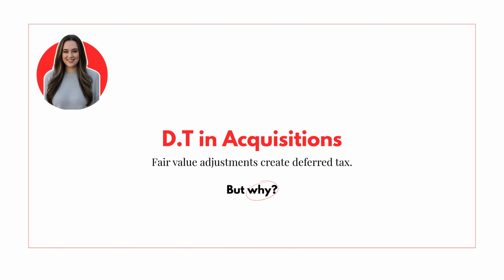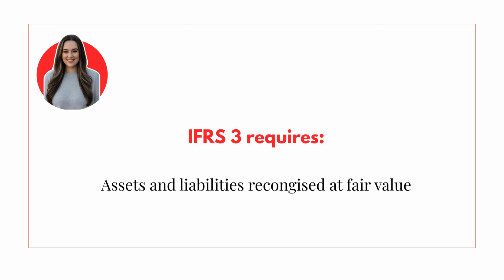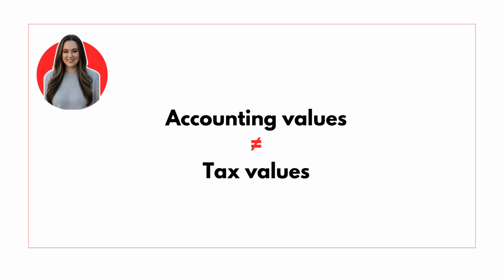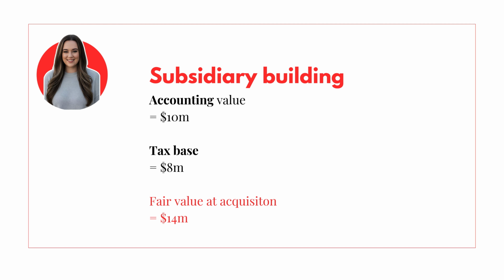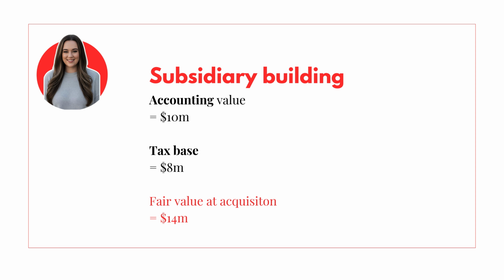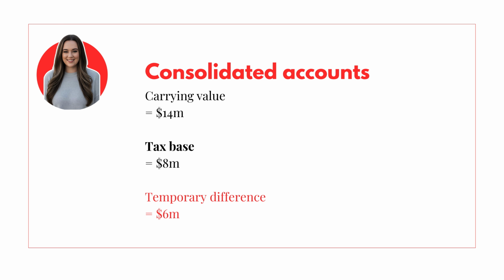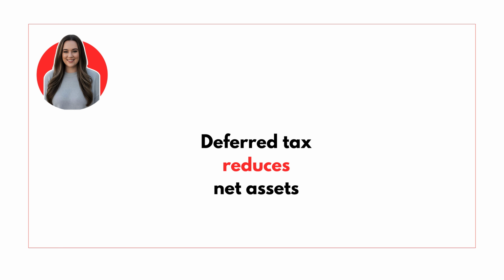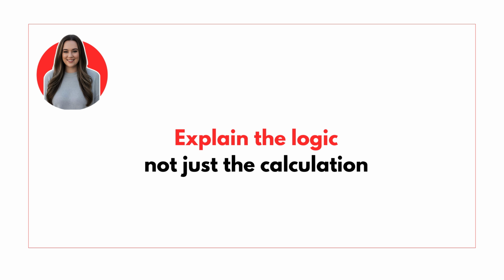SBR Technical Deep Dive: DT on FV adjustments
Deferred Tax in a Group setting is a complex area in SBR - lots of students see a question with this and panic.

In this video, I explain the economic logic behind DT on fair value adjustments.

Understanding the reason behind the rules makes IFRS much easier to apply in SBR exam scenarios.
I'm Rosie, an FCCA qualified accountant and SBR mentor. I've worked with financial reporting and standards in practice and now specialise in helping SBR students understand the most difficult areas of SBR.

New SBR technical deep dives (... in under 10 minutes) posted regularly.

If you're preparing for SBR and want structured support turning technical knowledge into exam marks, I also run mentoring programmes for the exam.